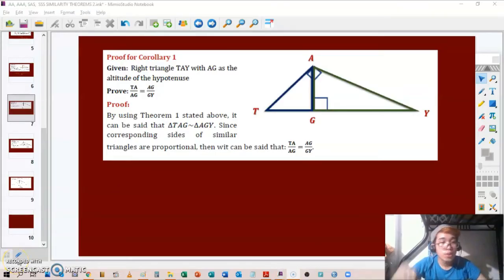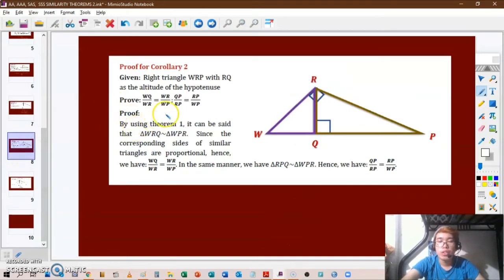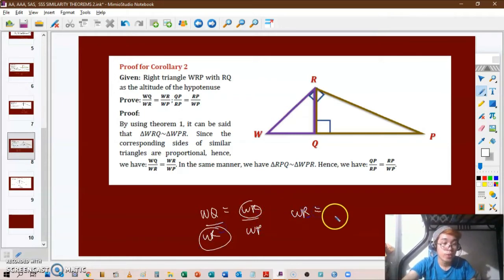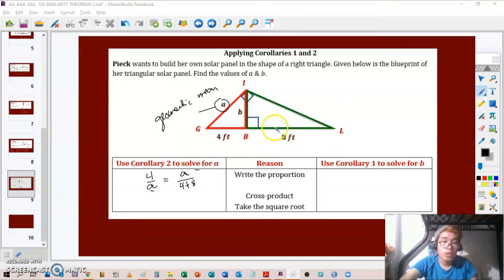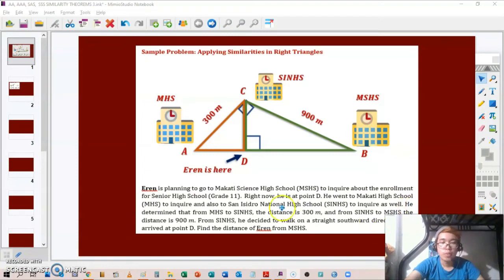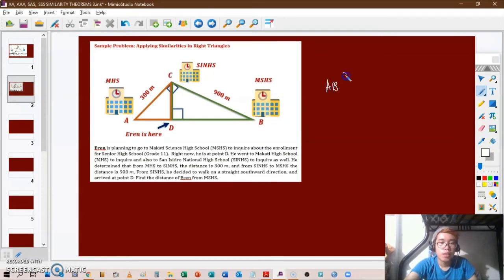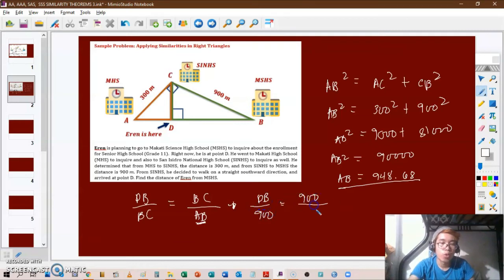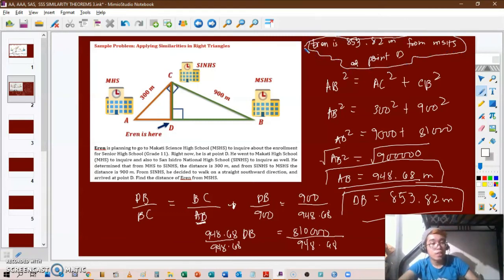AA, AAA, SSS, and SAS Similarity Theorems 3 Similarity Theorems for Right Triangles